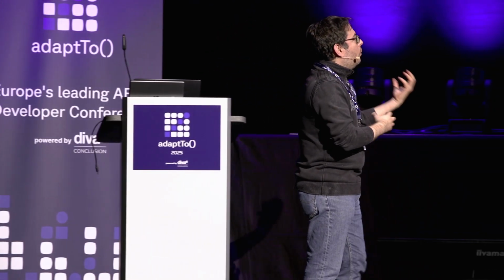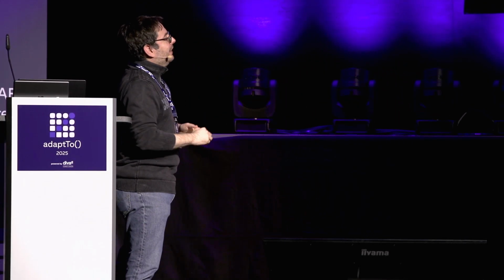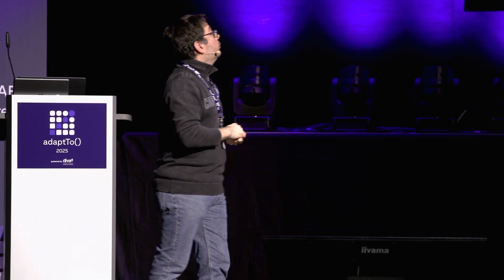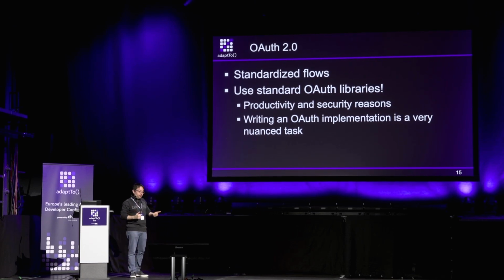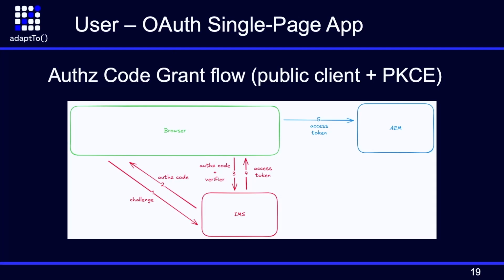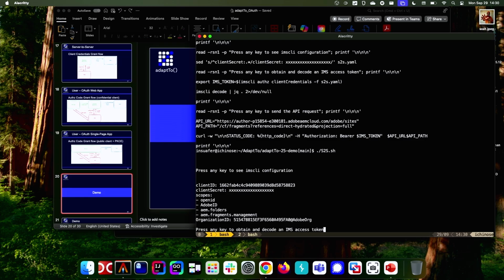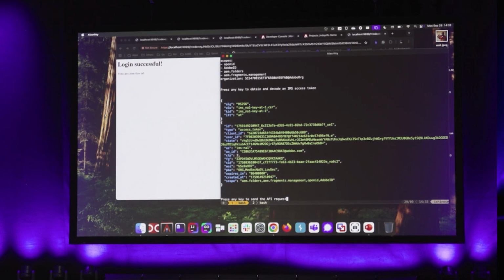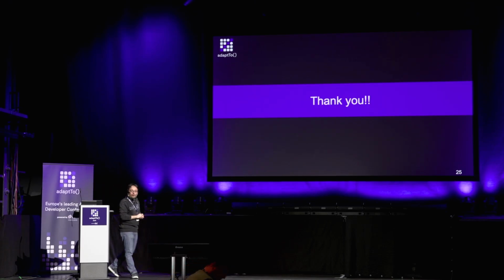OAuth in AEM: Adobe Developer Console integration for OpenAPI APIs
- Jose Antonio Insua, Adobe

One of the key improvements brought by the new AEM OpenAPI APIs is the integration with Adobe Developer Console and enhancements around OAuth 2.0.

During this presentation, we'll:
- Briefly review OAuth 2.0 and why it is so widely used today.
- Understand how we can use OAuth 2.0 with the new AEM OpenAPI APIs and Adobe Developer Console.
- Explain the security enhancements and a few best practices.

00:00 Intro
01:07 Understanding OAuth: A short story about sharing user credentials
08:13 Back to the AEM world …
13:33 Brief discussion about OAuth flows
19:01 Demo
26:18 Takeaways & Best practices
29:39 Q&A